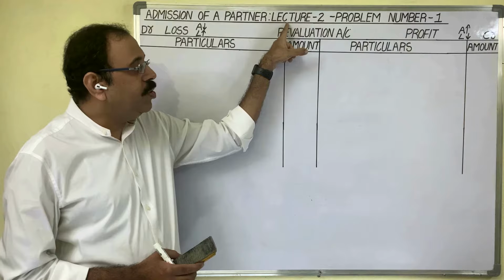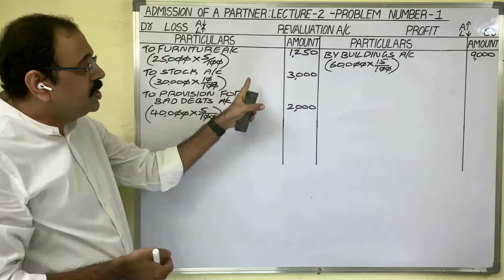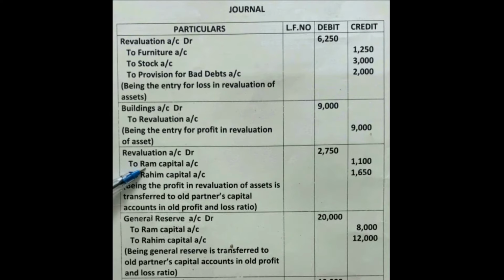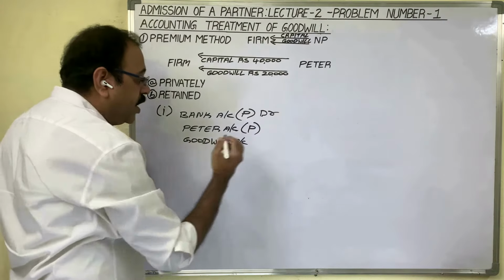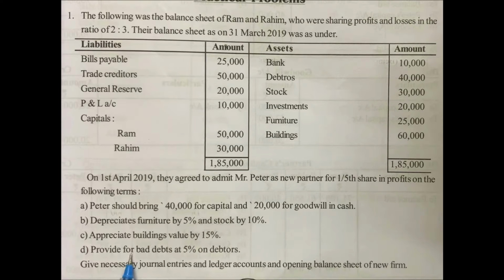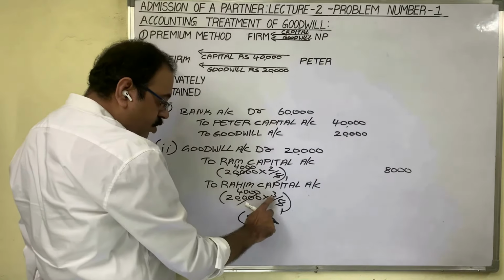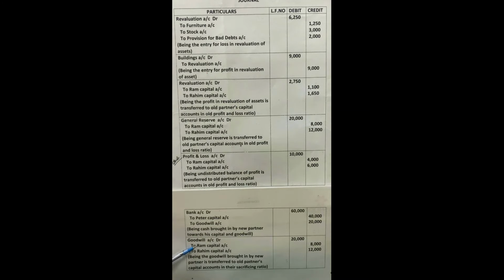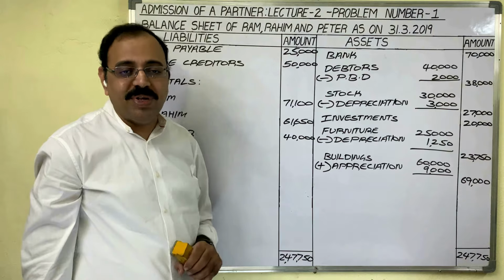ADMISSION OF A PARTNER |INTER SECOND YEAR | CLASS 12 | COMPLETE PROBLEM 1 | VIDEO 2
Question:
The following was the balance sheet of Ram and Rahim, who were sharing profits and losses in the ratio of 2:3. Their balance sheet as on 31st March 2019 was as under:
LIABILITIES             AMOUNT    ASSETS                AMOUNT
Bills payable               25,000            Bank                          10,000
Trade creditors          50,000            Debtors                     40,000
General reserve         20,000            Stock                         30,000
P & L a/c                     10,000            Investments             20,000
Capitals:                                              furniture                    25,000
Ram                             50,000            Buildings                   60,000
Rahim                      30,000

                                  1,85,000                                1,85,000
On 1st April 2019, they agreed to admit Mr. Peter as new partner for 1/5th share in profits on the following terms:
a)Peter should bring rs 40,000 for capital and rs 20,000 for goodwill in cash.
b)Depreciate furniture by 5% and stock by 10%.
c)Appreciate buildings value by 15%.
d)Provide for bad debts at 5% on debtors.
Give necessary journal entries, ledger accounts and opening balance sheet of new firm.